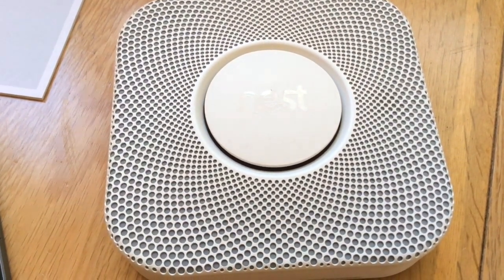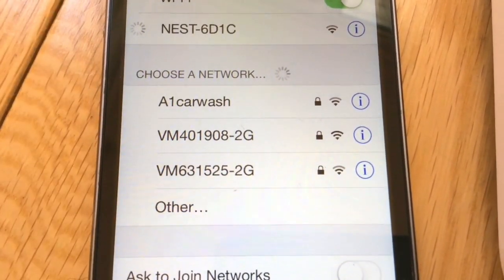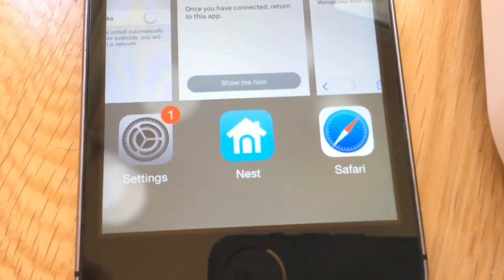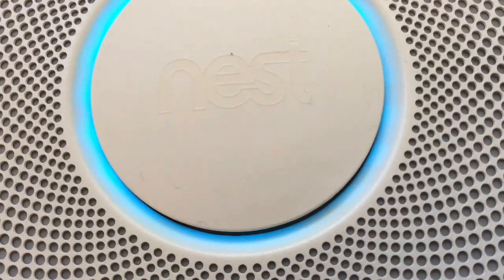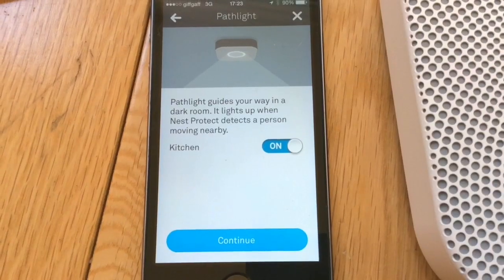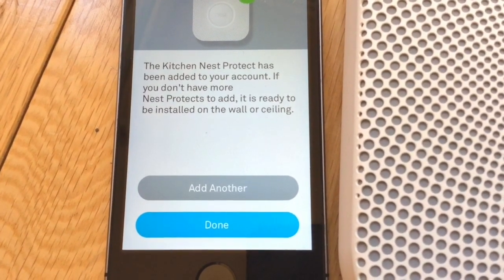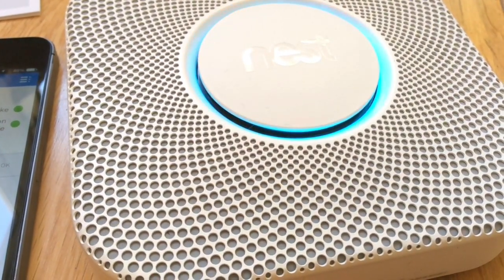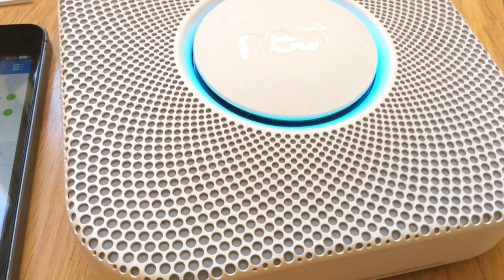Nest Protect Smoke Plus Carbon Monoxide, 🔋 Battery S2003BW [🇬🇧 how to set up]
Know from anywhere - Connect Nest Protect to Wi-Fi and it will send a message to your phone if the alarm goes off or the batteries run low.

Tells you what and where - It speaks up to tell you if there's smoke or CO and tells you where the problem is so you know what to do.

Carbon monoxide is odorless, invisible and deadly. When there's CO, Nest Protect tells you where it's hiding.

Nest Protect tests its sensors and batteries constantly and lets you know they're working with a quick green glow at night.

Silence the chirp - Low-battery chirps ever rattle your dreams? Nest Protect shows you its batteries are good. Before you doze off.

This shows how you install this, step-by-step.
I’m in the UK, using a NEST with a BUILT-IN battery.